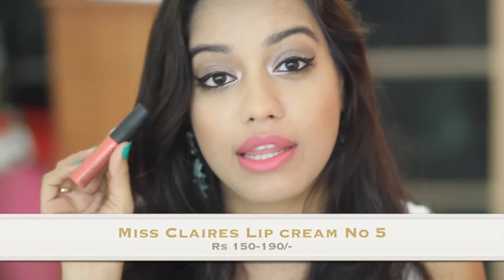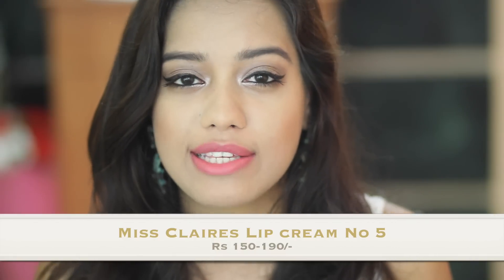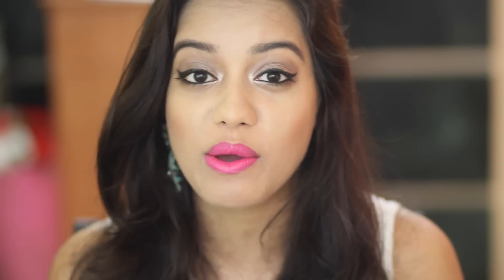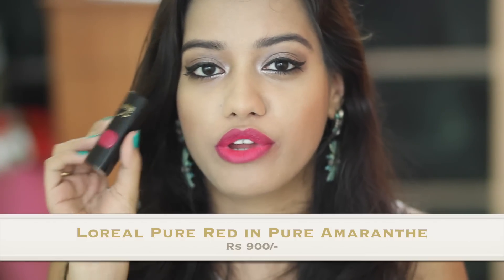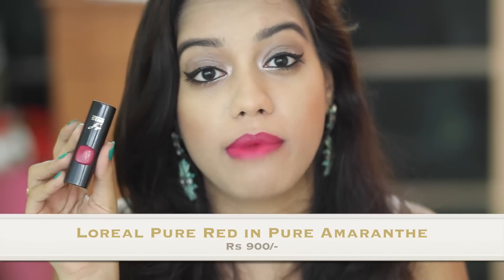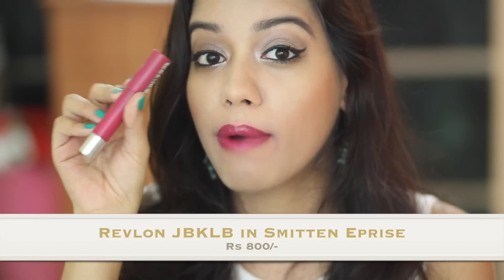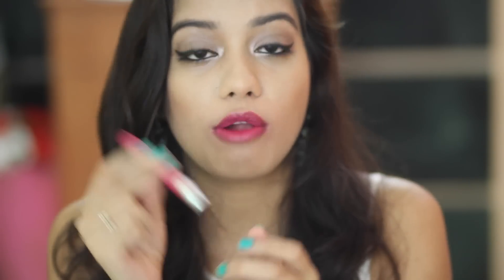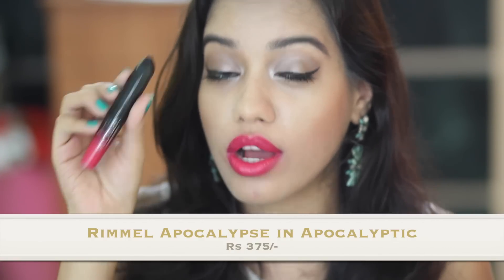Top 5 pink lipsticks for Indian Skin Tones | Debasree Banerjee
Sharing my top 5 pink lipsticks for Indian Skin Tones. I hope this video helps you if you are looking forward to buying a new pink lipstick this spring/summer. Makeup tutorial for this look